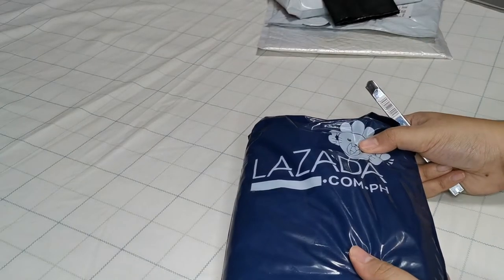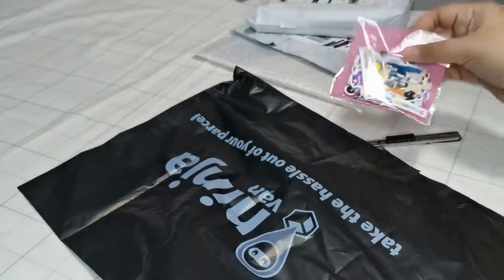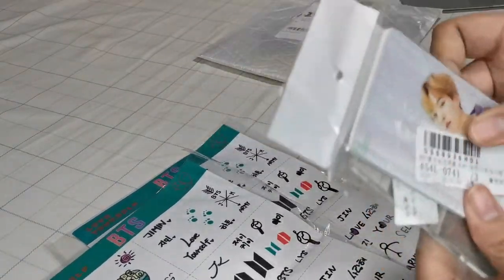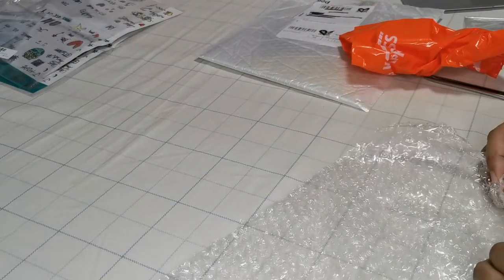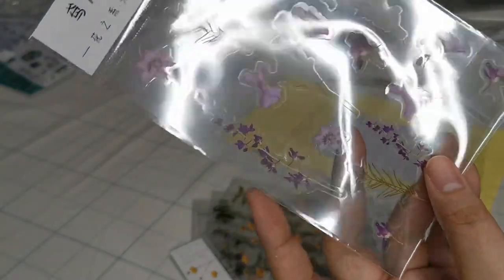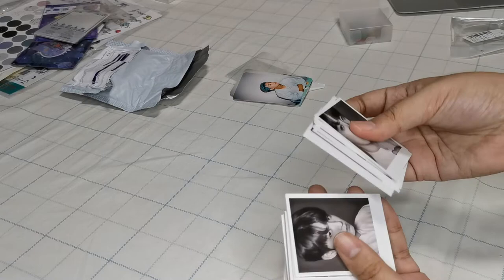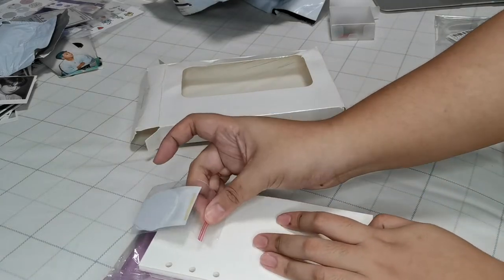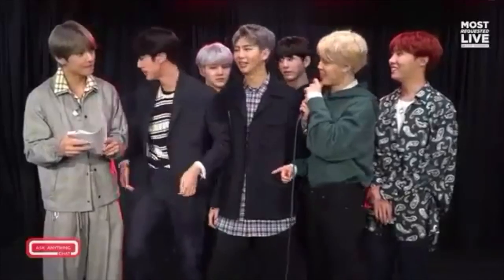Shopee 11.11 Haul Video! | Drop Of Borahae FIRST Vlog?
Hi everyone! It's been a long time coming... charot!
First of all, I know that two of these packages are from Lazada! Okay? Hope you enjoyed the video as much as I enjoyed making it. Drop Of Borahae is personal project of mine that came from my love of BTS and their advocacy of loving yourself and pursuing happiness. 보라해요! 💜
Here's the list of products that I got from Shopee's and Lazada's 11.11 sale:

Shopee Purchases

- 6 ring binder journal
- A6 fillers

- 50 pcs BTS Dynamite stickers

- Rainbow washi tape (sold out)

EastWestStore.ph
- BTS Black & White lomo cards (no longer listed)

- Dot Stickers
- Animal Friend Sticker Pack
- Notes Memo Pad (translucent notes thingy that I thought were stickers)
- Flower Stickers
- Little Prince Sticker packs

Lazada Purchases

- Suga Season's Greetings 2020 hologram post card